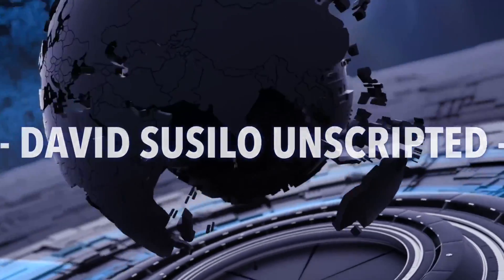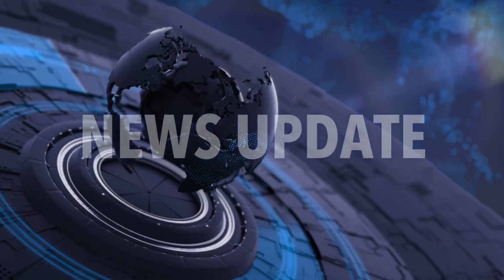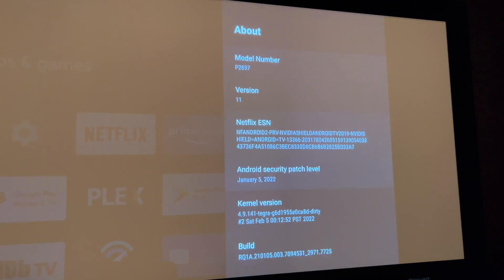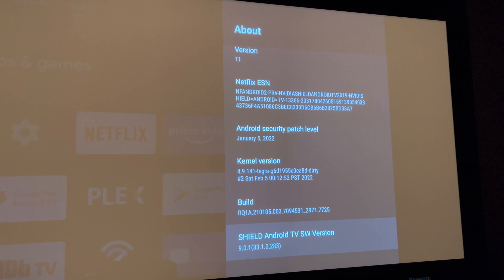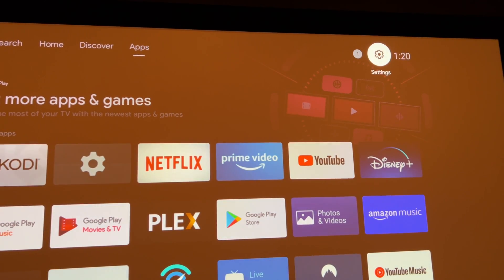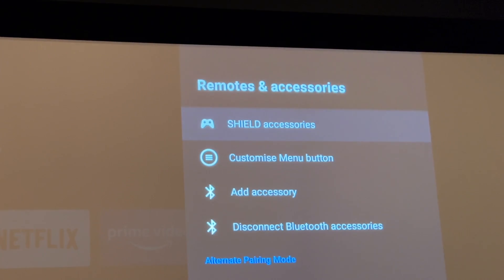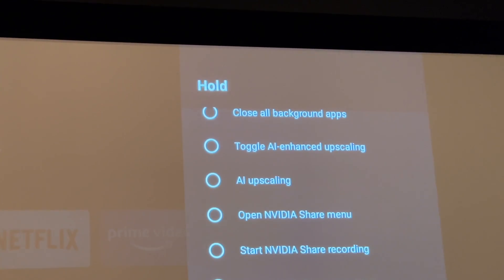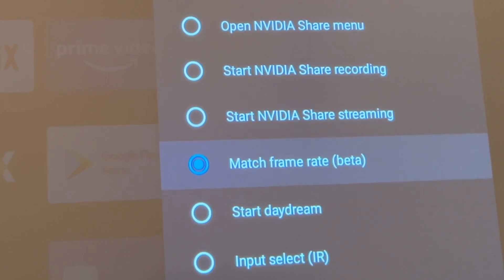MATCH FRAME RATE on Nvidia Shield TV 2019 & Nvidia Shield Pro 2019 tutorial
Step by step how-to tutorial to activate Match Frame Rate feature on 2019 Nvidia Shield Pro and Nvidia Shield TV

to buy Nvidia Shield TV:

to buy Nvidia Shield Pro: